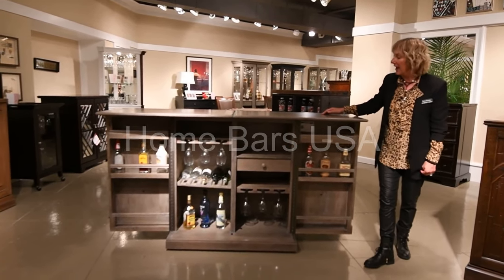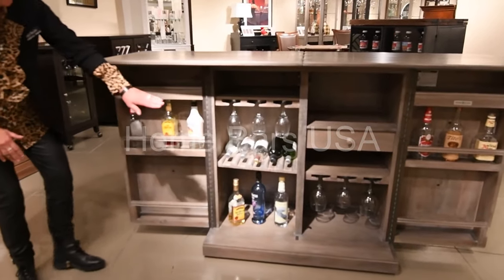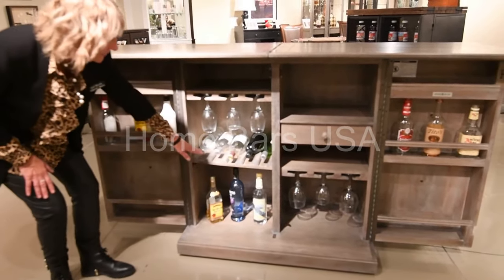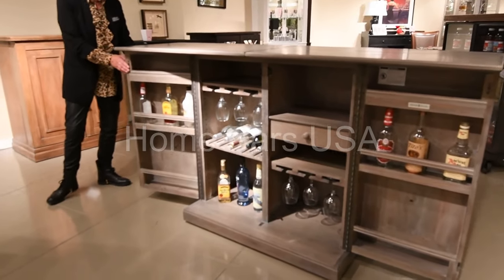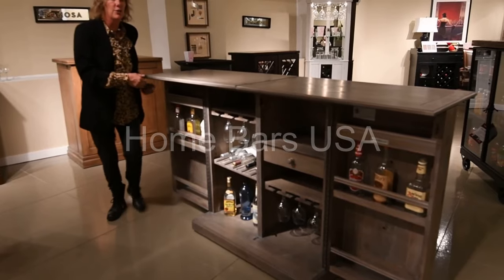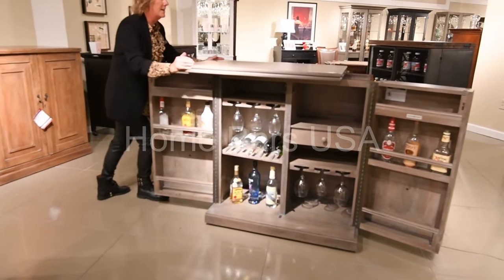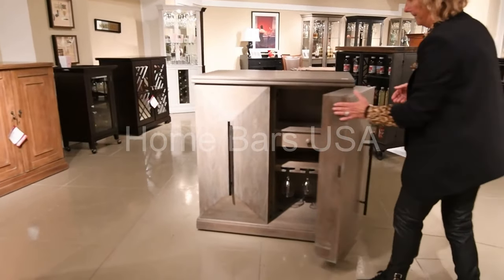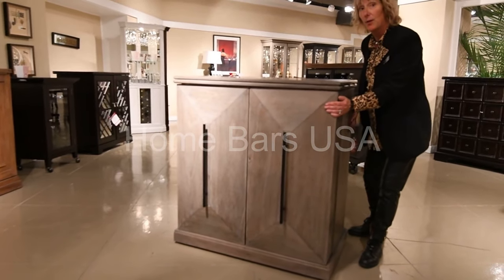Howard Miller Pandora Wine & Bar Console 695246 at Home Bars USA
More information about Howard Miller Pandora Wine & Bar Console 695246

Aged Gray finish on select hardwoods and veneers with light distressing. This portable, Hide-a-Bar cabinet is finished on all sides and features substantial faceted door panels with large bar pulls finished in charcoal grey. Four casters allow the cabinet to be easily moved and placed against a wall or in an open setting to be accessed from all sides. 180 degree door hinges allow doors to open wide for easy serving.

The top opens up and slides to the left, expanding to 75.5" and providing increased space for entertaining. An accessory drawer for ample utensil storage features quality dovetail construction with smooth running metal slides. Two adjustable stemware racks can store up to 18 large wine goblets. They also act as a shelf for extra storage.

Four adjustable shelves store up to 20 bottles of wine. Each shelf is reversible so that it can be used for alternate / flat storage. Pad-Lock metal shelf clips lock the shelves into place. Continuous holes are included for maximum shelf adjustment. Locking doors for added security.